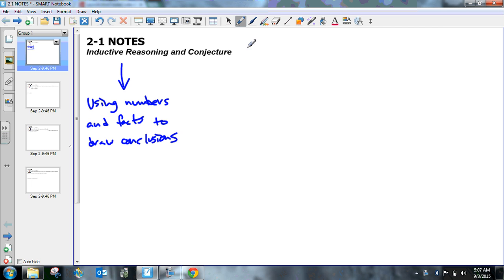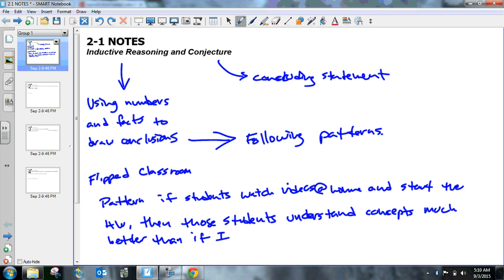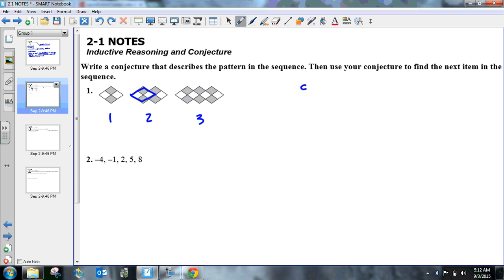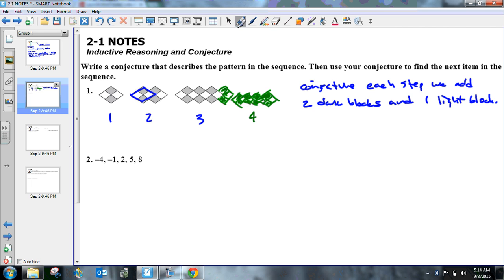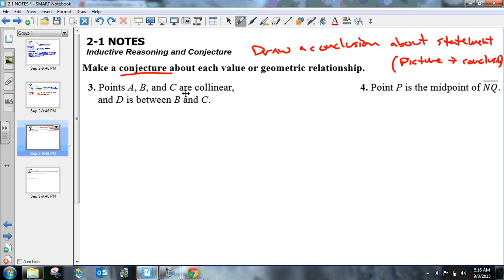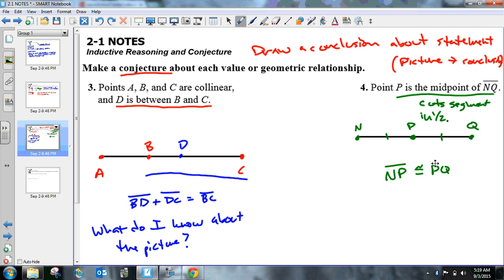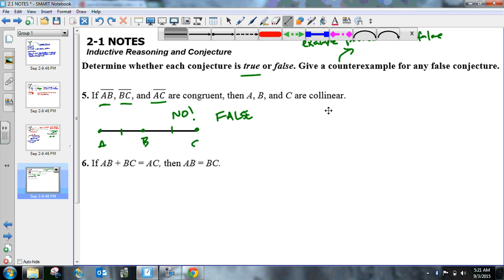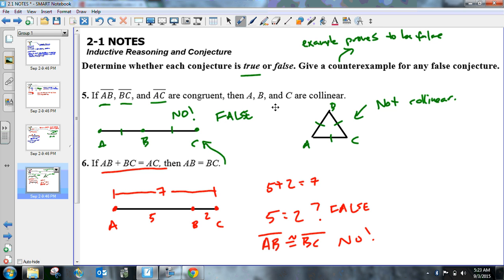Geometry - 2.1 Notes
Inductive Reasoning and Conjecture